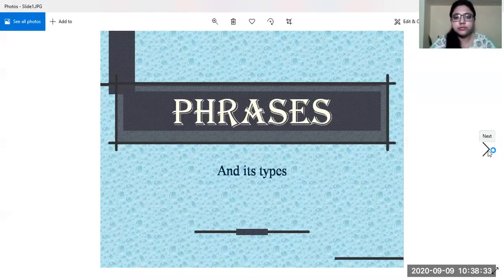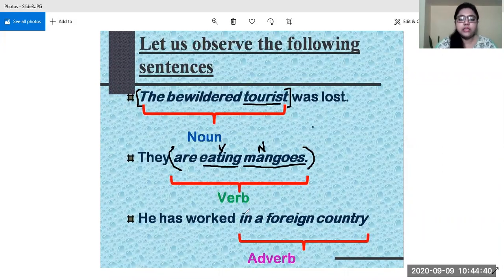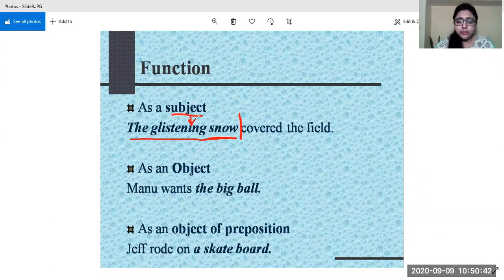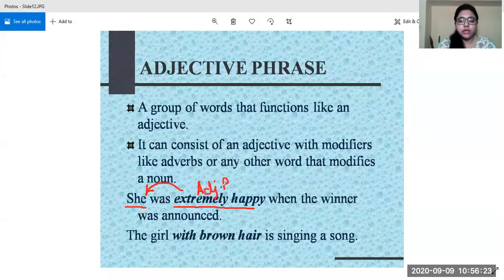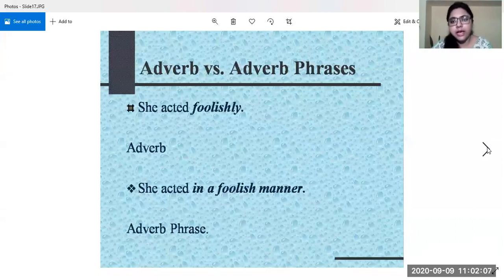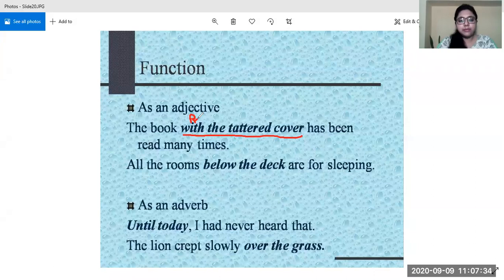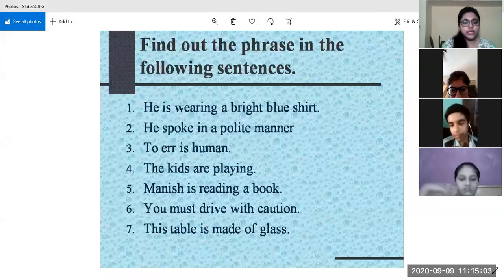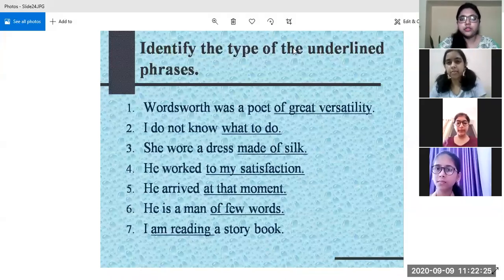Phrase and Its types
In this video, you will learn the definition of phrase, its kinds.
You will get to know about noun phrase, adjective phrase, adverb phrase, verb phrase and prepositional phrase.